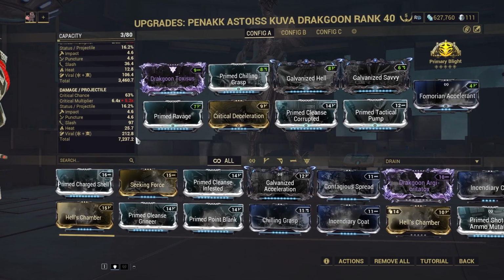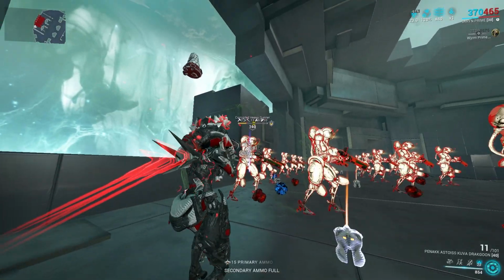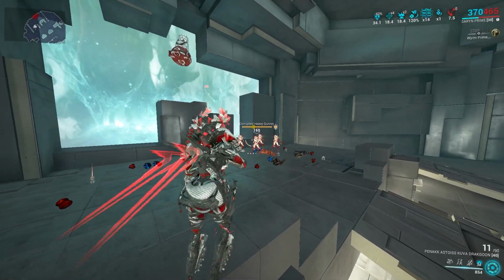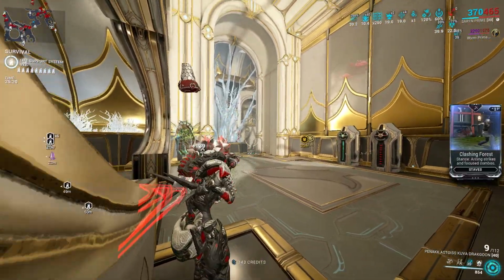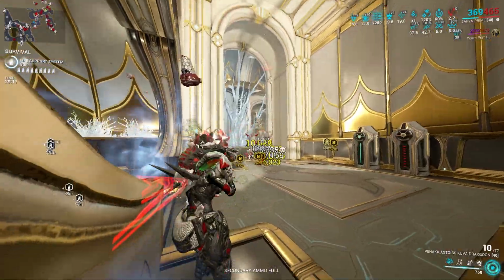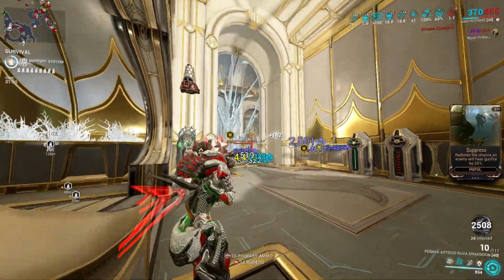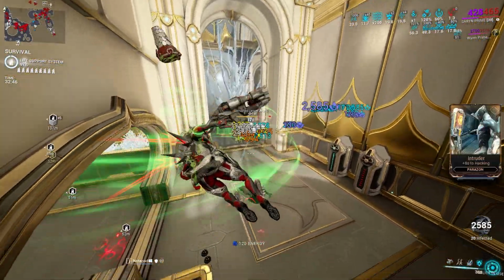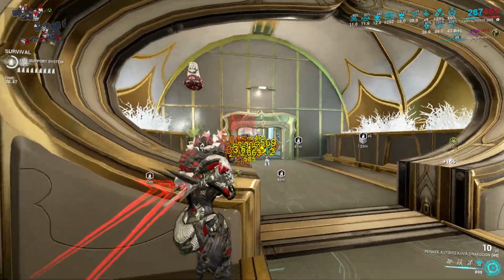the goon gun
gooning everywhere
byeeee